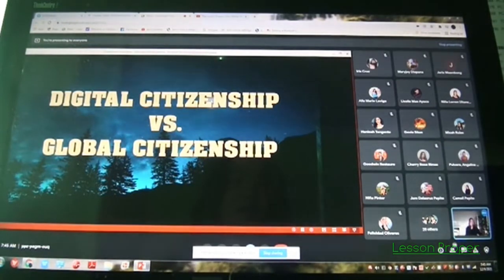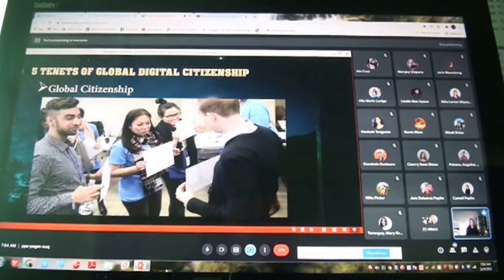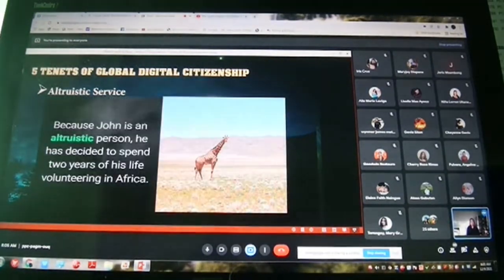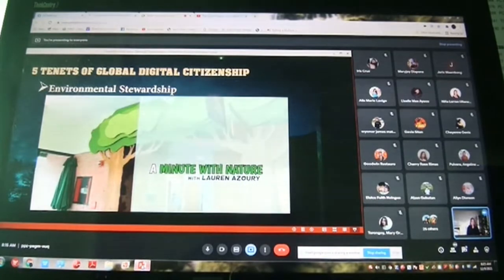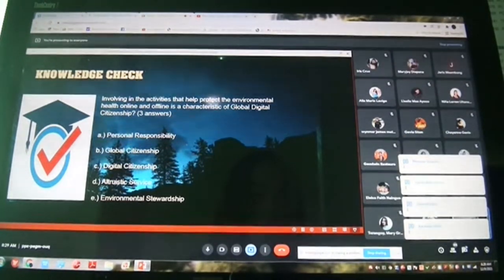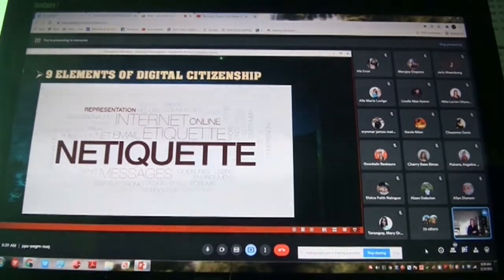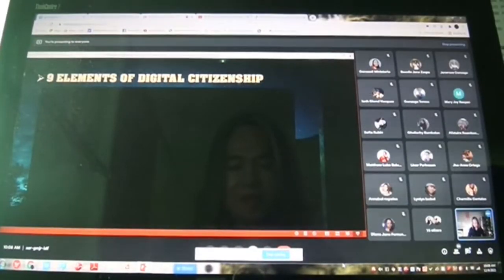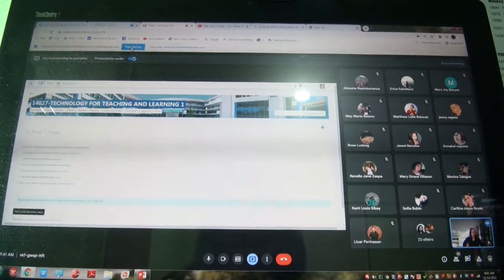Digital Citizenship vs. Global Citizenship - PC 213 SYNCHRONOUS CLASS